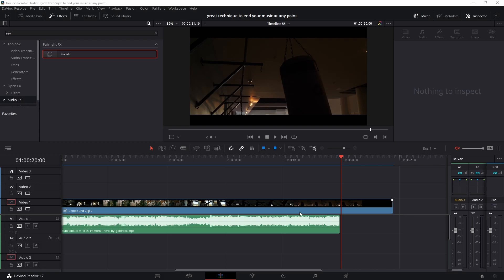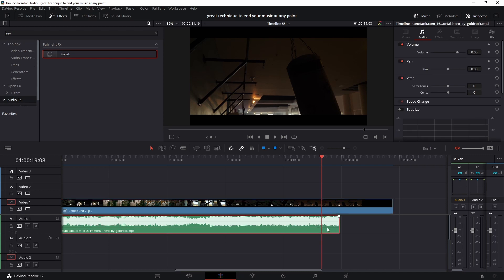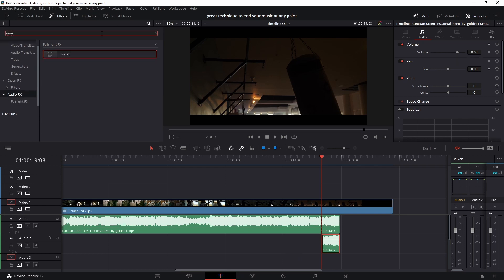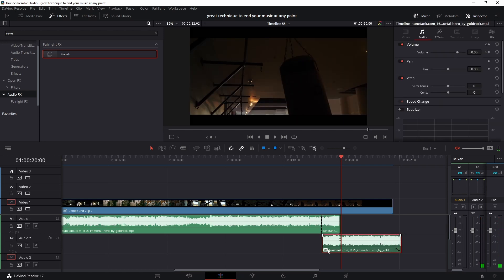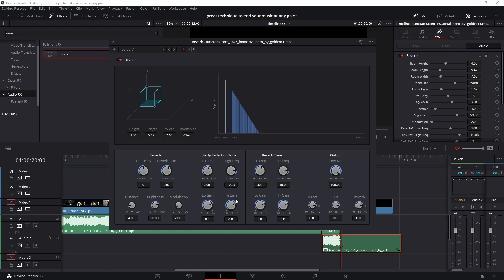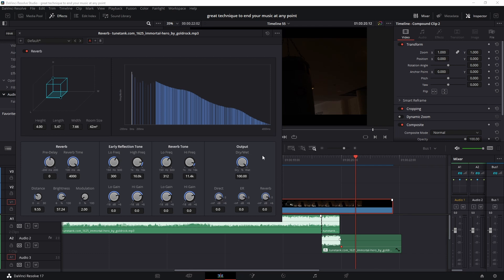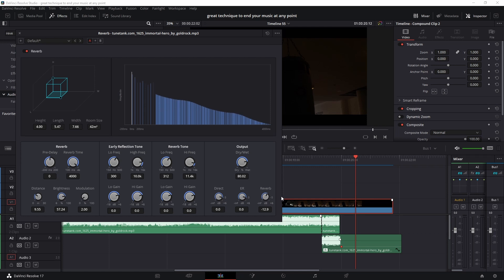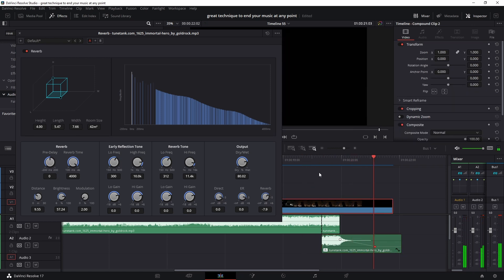End Music Anywhere With Reverb Effect In Davinci Resolve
in this video i will teach you how to End Music Anywhere With Reverb Effect In Davinci Resolve, so you will be able to cut the music to be exactly the same length as your edit and you do that while still having it sound cinematic and epic